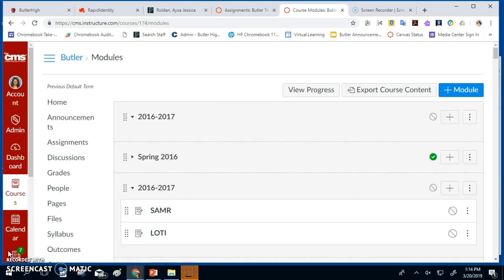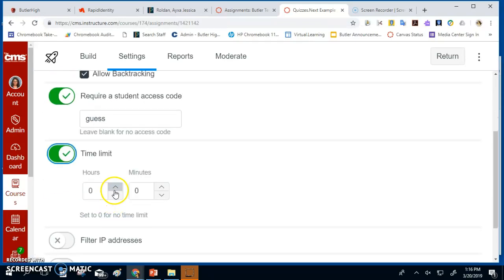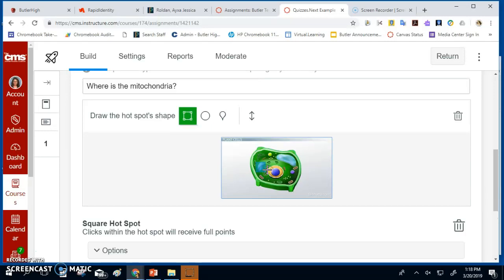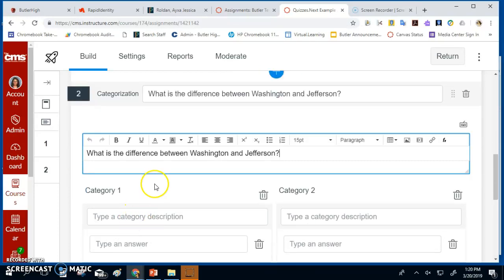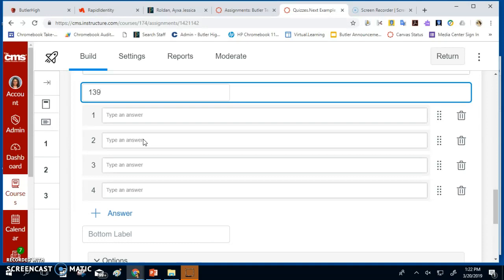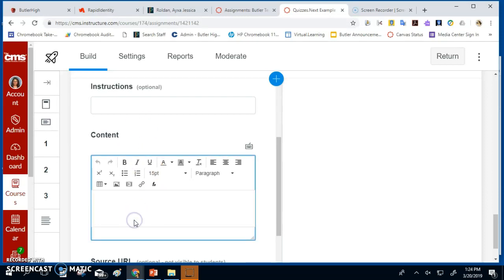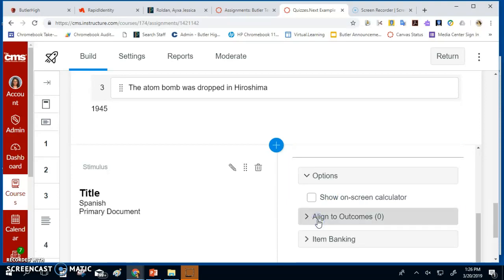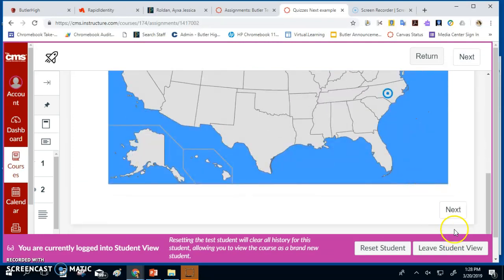Quizzes.Next Building New Questions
Directions for teachers on how to create new question types -- Categorization, Ordering, Hot Spot, and Stimulus in the new Quizzes.Next in Canvas.